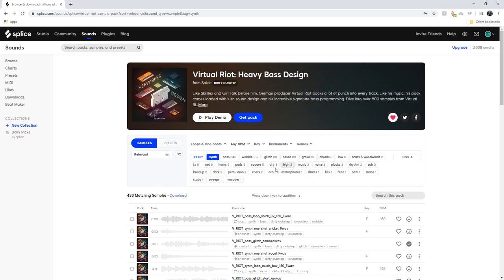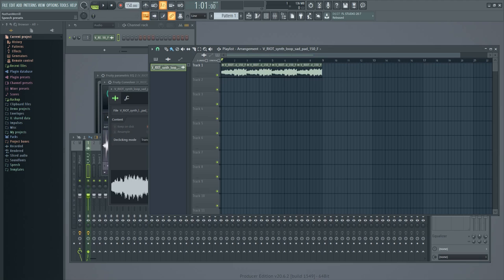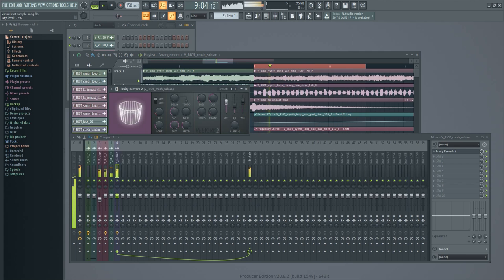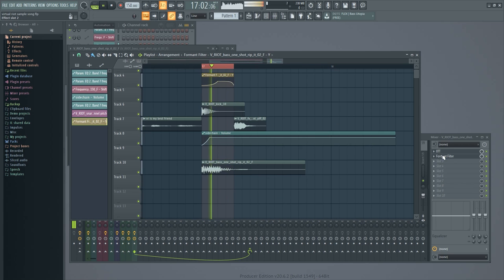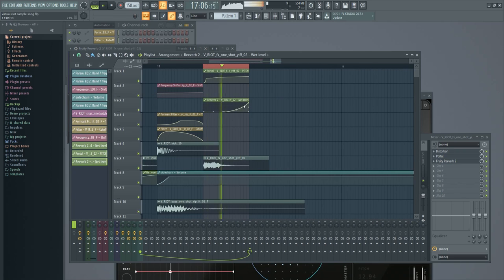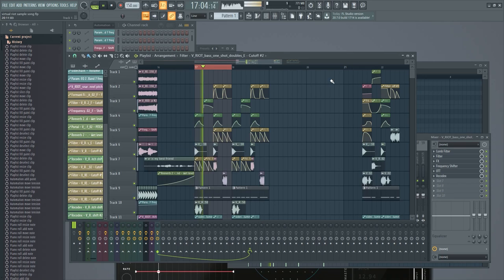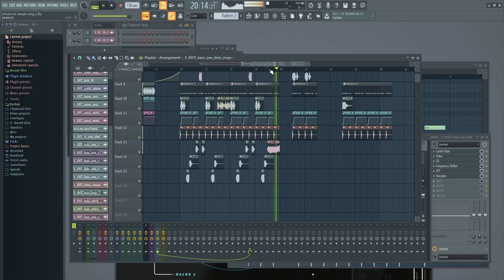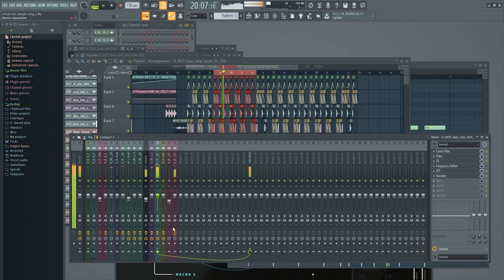Making A Song Entirely Out Of Virtual Riot Samples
i collabed with virtual riot ⁽ˢᵃᵐᵖˡᵉˢ⁾